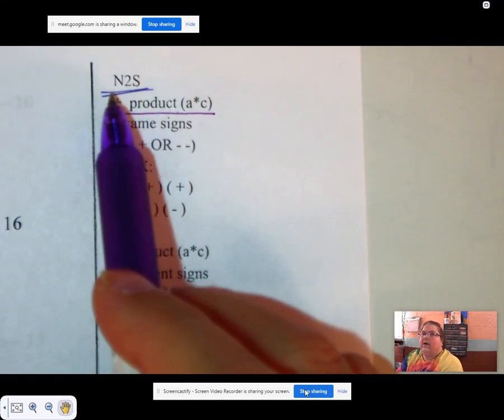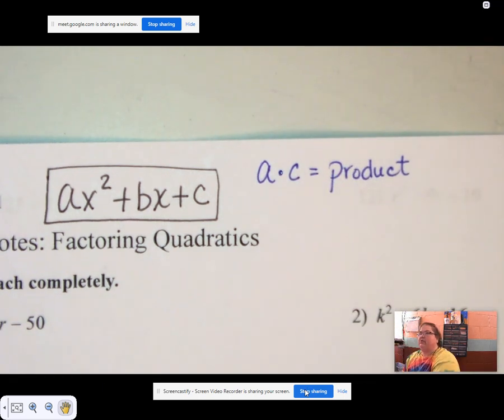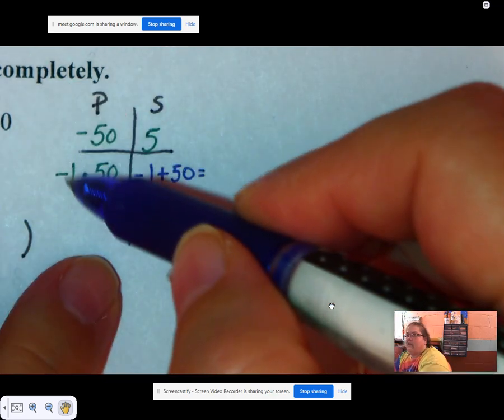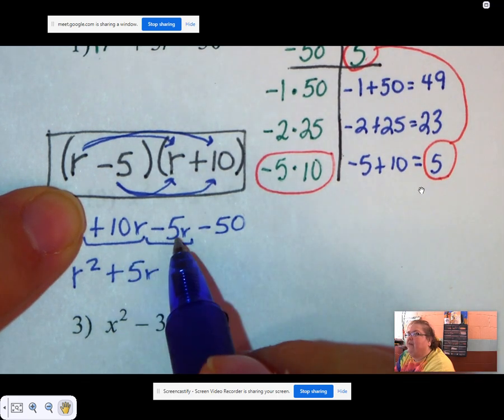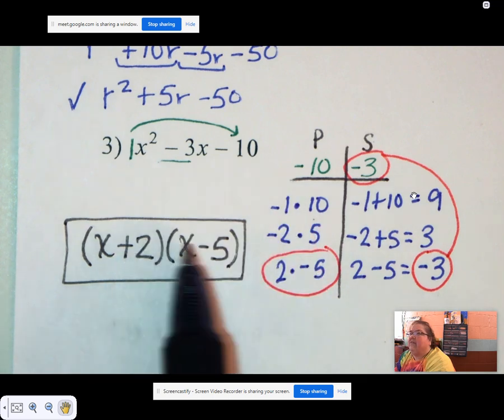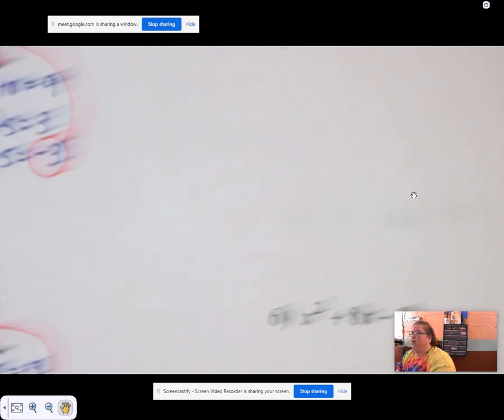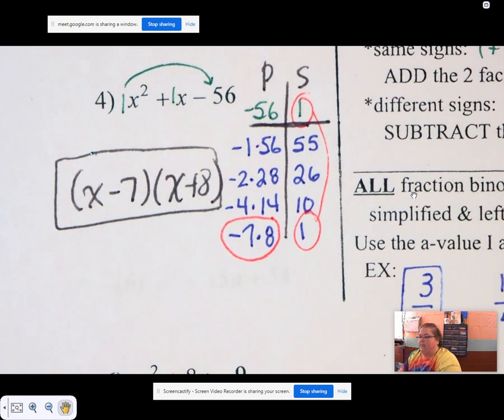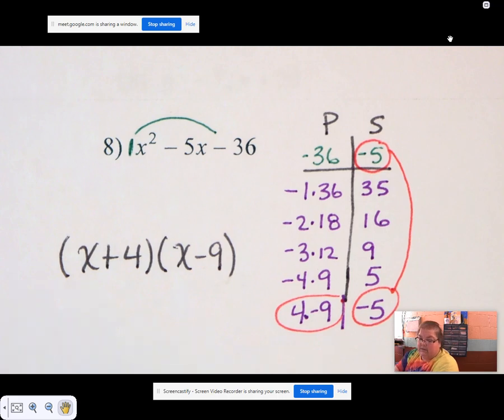Untitled: Mar 11, 2021 9:42 AM